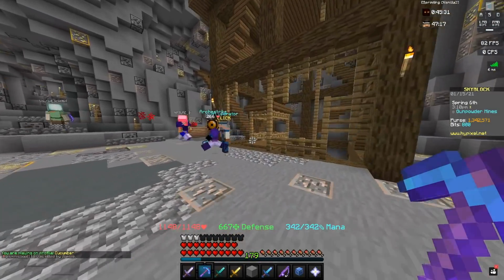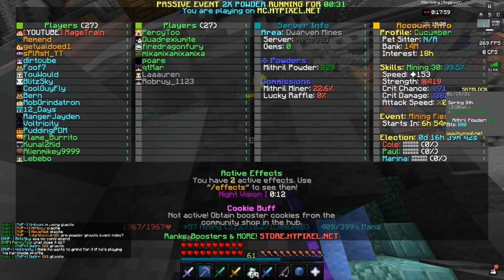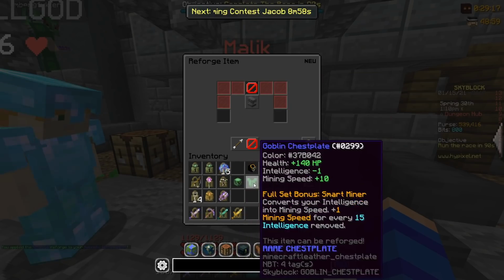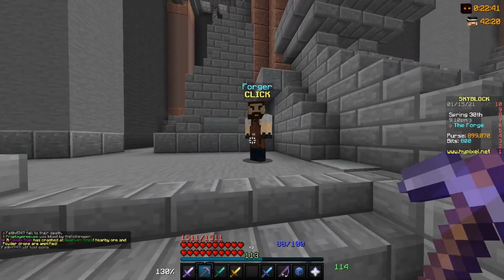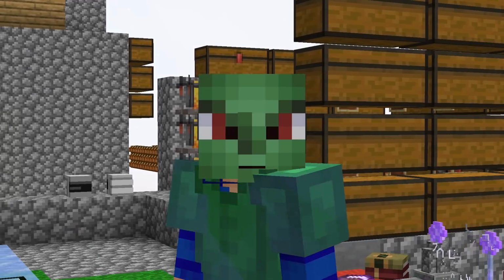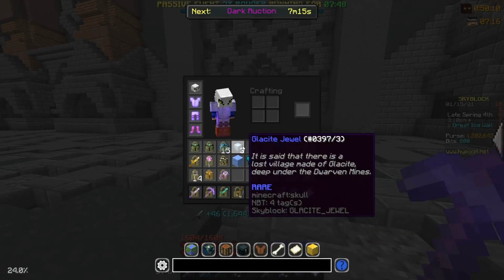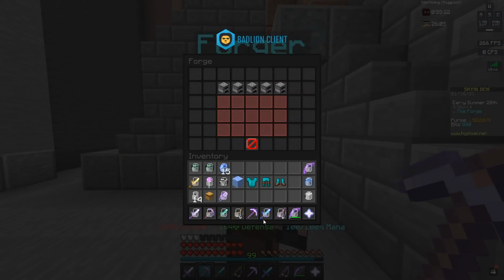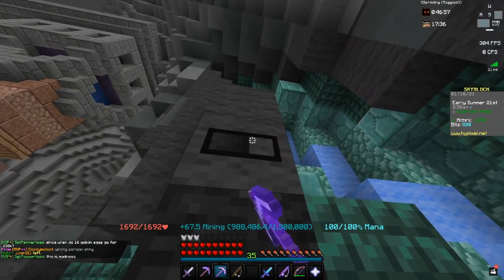I'm actually cursed.. (Hypixel Skyblock Hardmode)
➤ Welcome to episode 71 of my Hardmode Hypixel Skyblock Series! You can find the rules of the series at the bottom of the description. If you'd like to make suggestions for future streams/episodes you can do so in the hardmode-series channel in my discord!
Rules of the Hardmode Series:
1. No using the auction house (this includes both buying and selling)
2. No trading any players (this includes players dropping me items)
3. No using other player's islands to gain an advantage (i.e; PortalHub)
4. No P2W (i.e; Buying gems off the Hypixel Store)
5. More rules or clarifications may be added as the series progresses